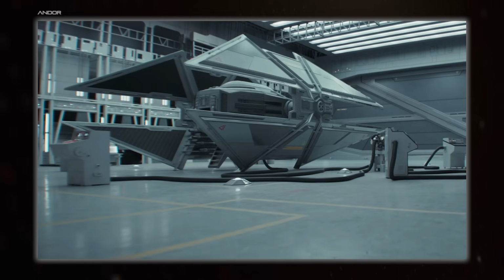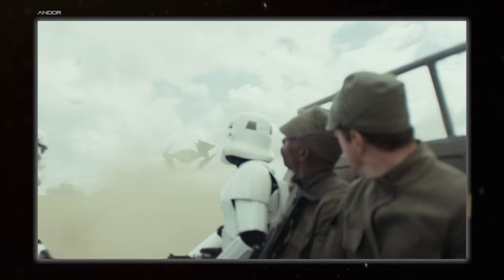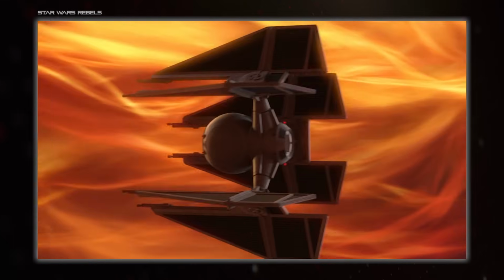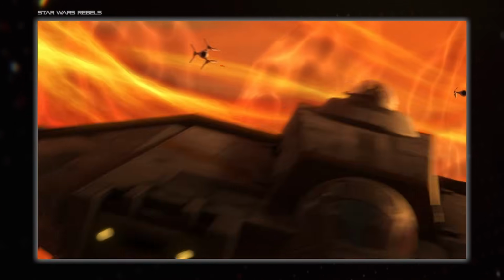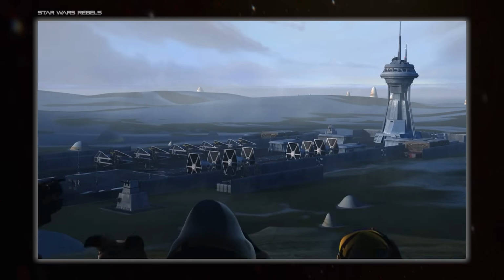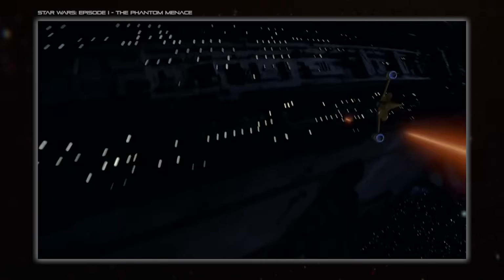The Return of the TIE Avenger (and Why TIE Fighters are Awesome)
Be sure to check out the three new Traveler sourcebooks at the link below and support Spacedock!

Spacedock delves into the return of the classic TIE Avenger in andor season 2.